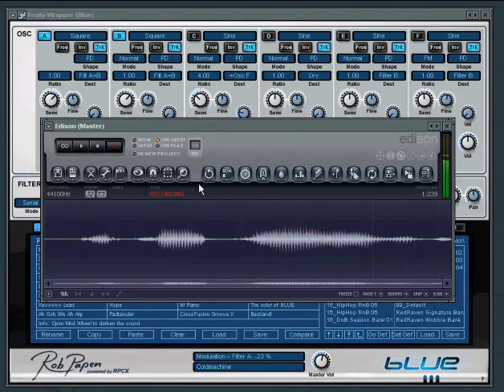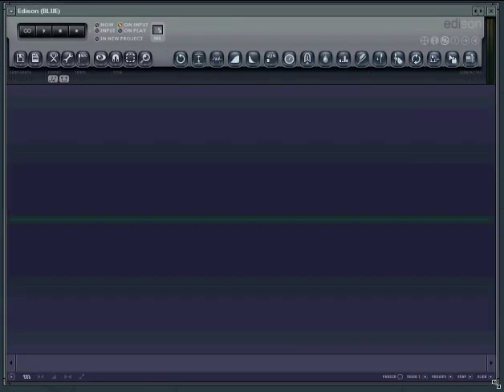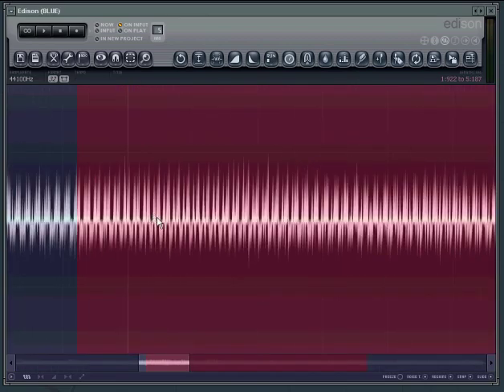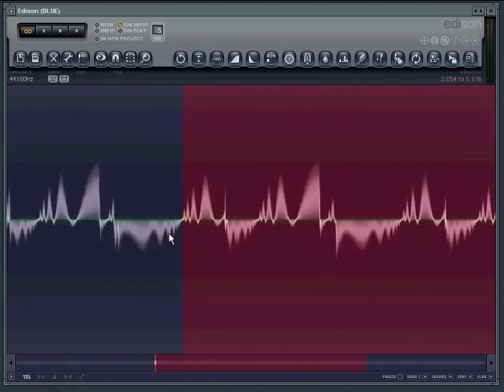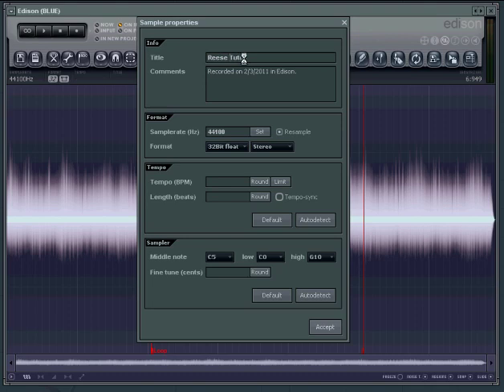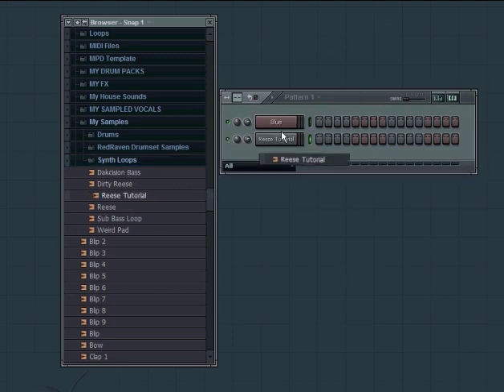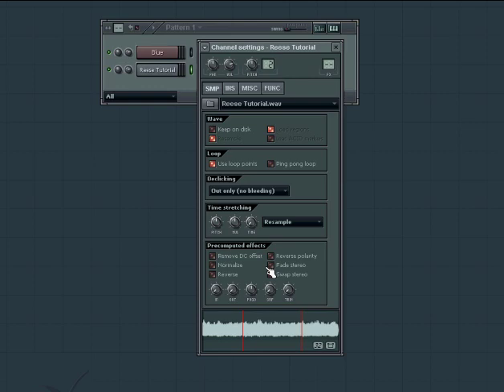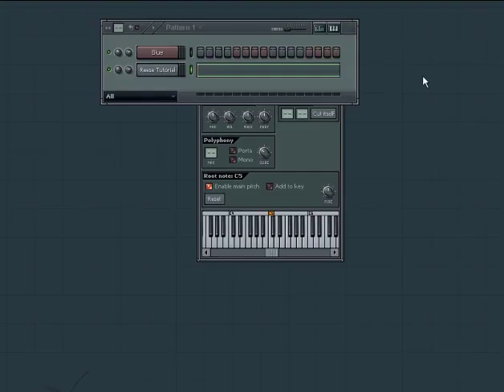Synth "Looping" tutorial for FL Studio (BIG CPU SAVER)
Hey everyone!  I just thought I'd expand on my OSC Sampling tutorial by showing you a slightly different method to save CPU but keep more of the original "feel" of you synth sound... Hope this helps out some people out, I know I certainly have been using it a lot lately.